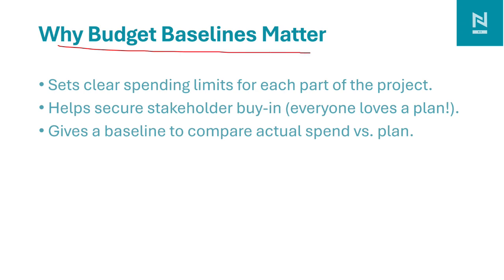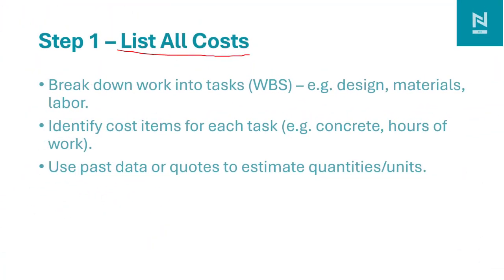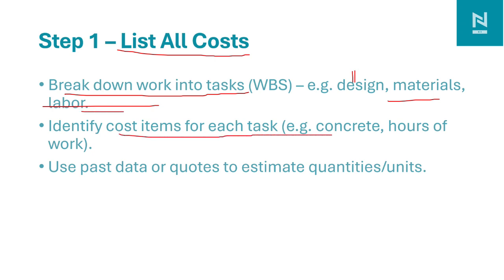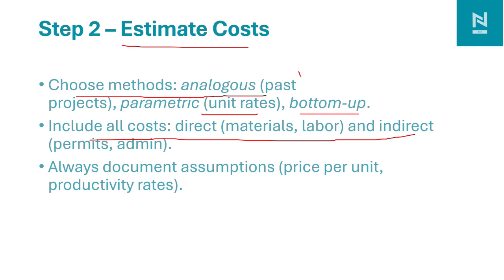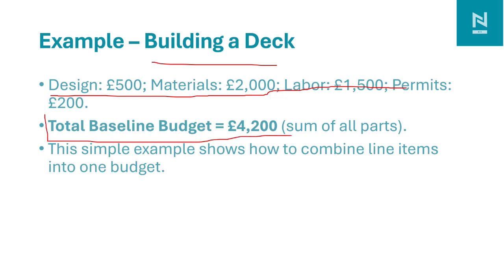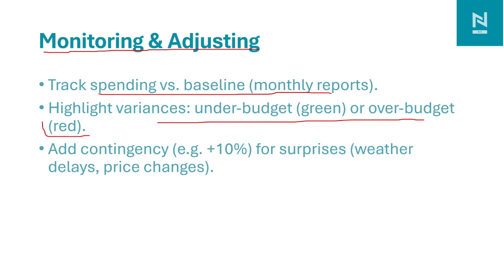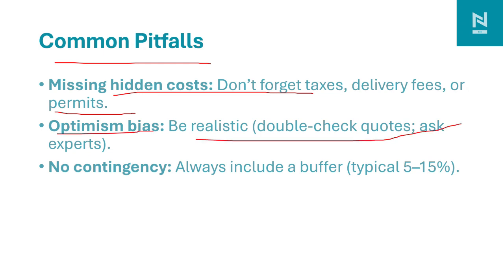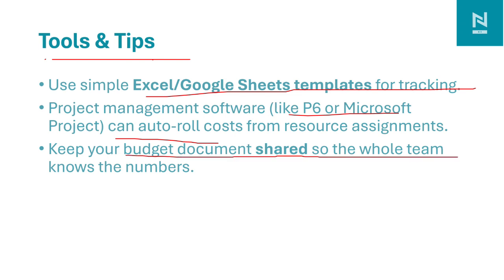How to Build a Budget Baseline (Step-by-Step) | Stop Cost Overruns Before They Start!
📘 Description

Ever been shocked when your project cost suddenly doubles?

That’s exactly what happens when you don’t have a proper budget baseline.

In this video, you’ll learn how to build a simple, clear, and reliable budget baseline so you can control costs, avoid surprises, and deliver your project with confidence.

A budget baseline acts as your financial roadmap, helping you compare planned vs actual costs and make better decisions throughout the project lifecycle .

📌 In This Video, You Will Learn:

What a budget baseline is and why it’s critical
How to break down costs using WBS
Different cost estimation methods (Analogous, Parametric, Bottom-Up)
How to calculate total project budget step-by-step
How to track and manage cost variances
Why contingency is essential (and how much to add)
Common mistakes that lead to cost overruns

🎯 Why This Matters:

Prevents unexpected cost increases
Improves financial control and planning
Helps secure stakeholder confidence
Supports accurate project reporting

👷‍♂️ Perfect for:

Planning Engineers
Project Managers
Cost Engineers
Project Controls Professionals
Students & Beginners in Project Management

This video is for educational and informational purposes only. The cost estimation methods and examples shown are simplified and may vary depending on project type, market conditions, and organizational standards.

Viewers should apply professional judgment and consult relevant guidelines, contracts, or financial experts before making project budgeting decisions. The examples provided are illustrative and may not reflect real project complexities.